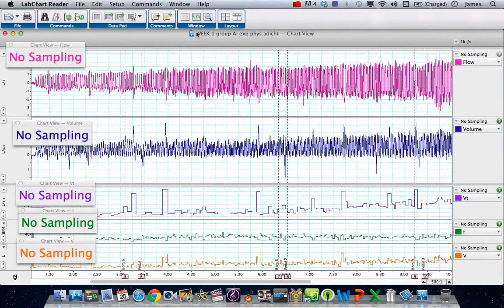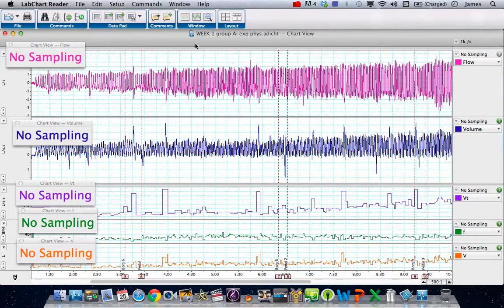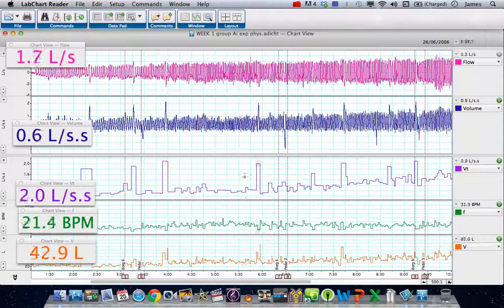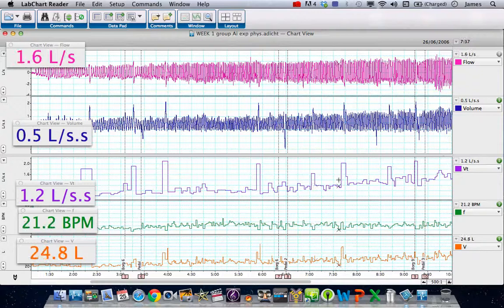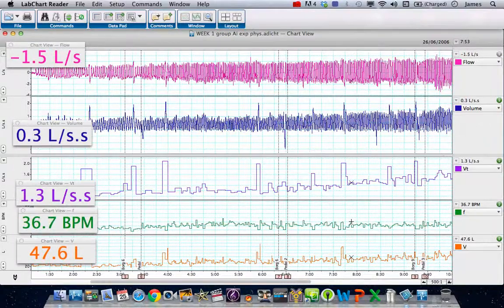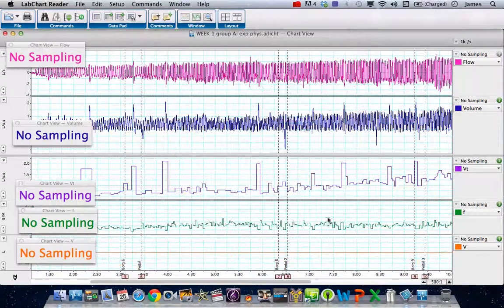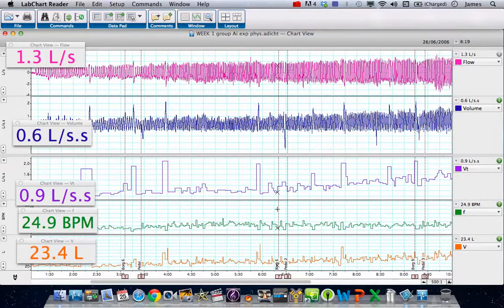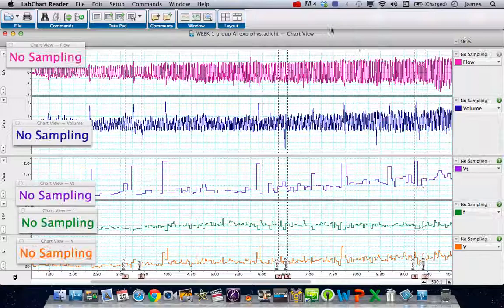LabChart Reader Mac re calibration of respiratory data and analysis (part 2)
Demonstration of recalibration of Respiratory data previously recorded in the laboratory using a LabChart system with an attached spirometry pod and module on the MacOS version of LabChart Reader.

This shows re-calibration of the data and more advanced analysis of the experiment.